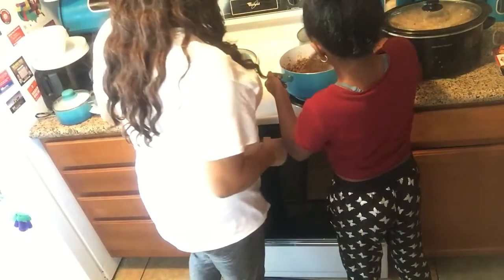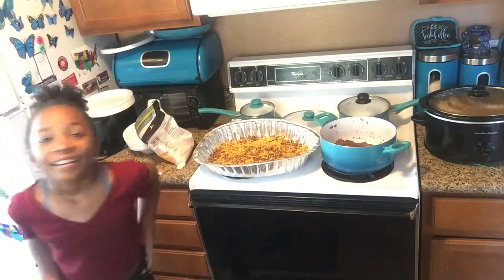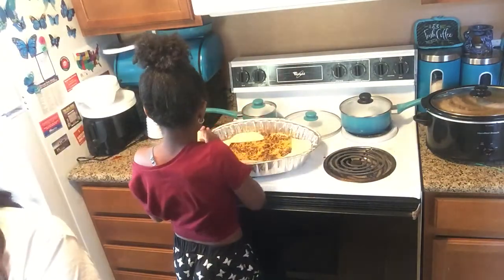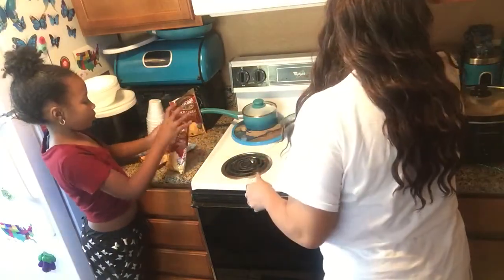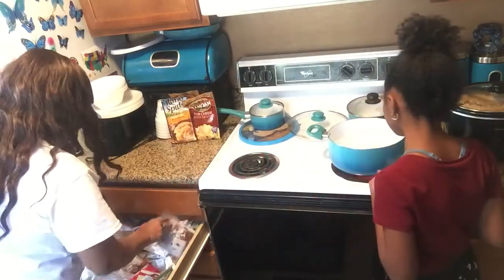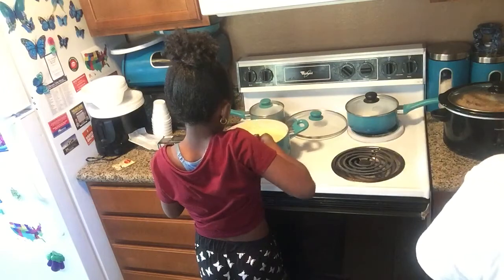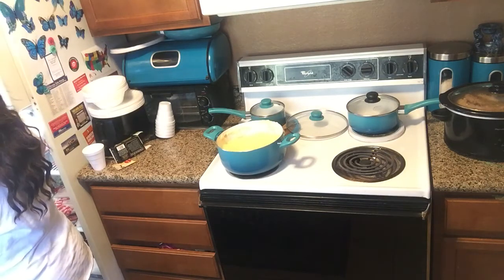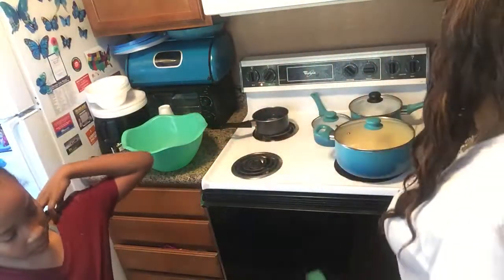Ahlonie made a Taco Cassarole